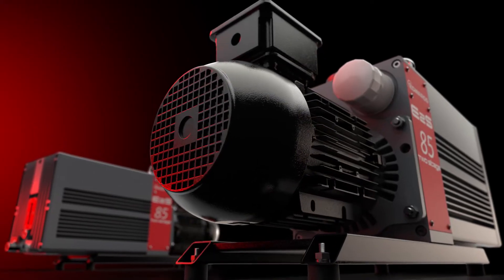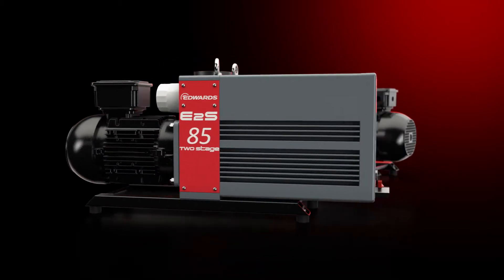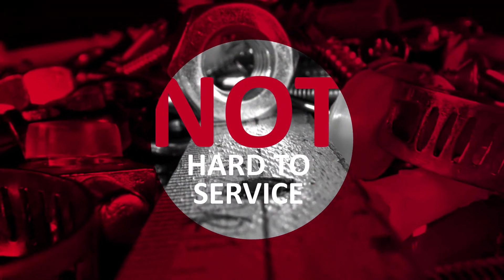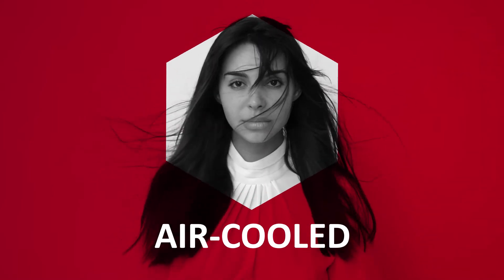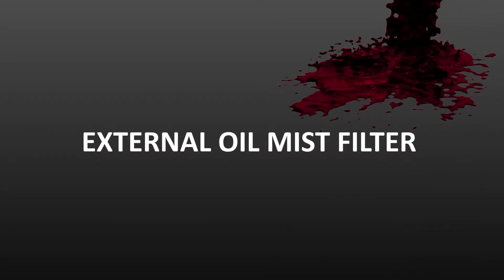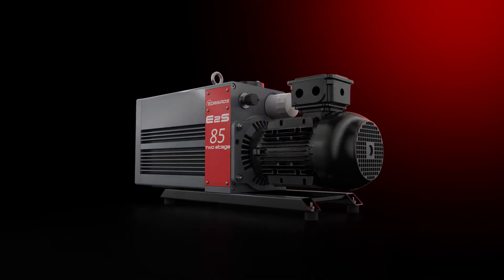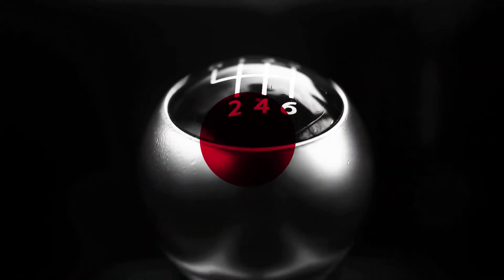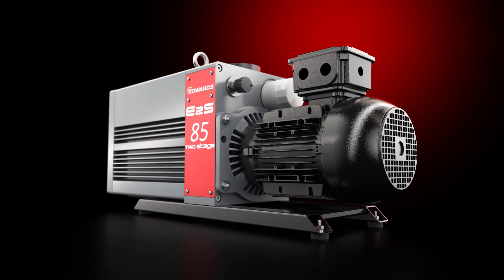EDWARDS E2S - NO ORDINARY VACUUM PUMP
Edwards’ new E2S two-stage rotary vane vacuum pump. It’s modern. It’s versatile. It’s reliable.